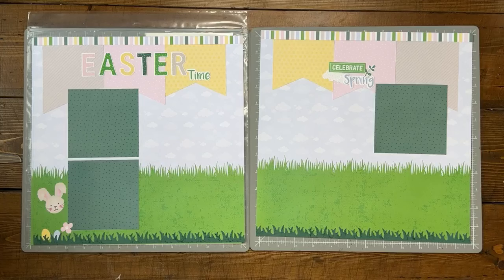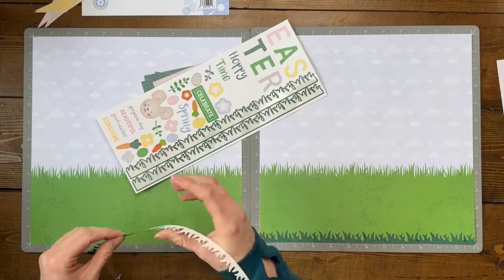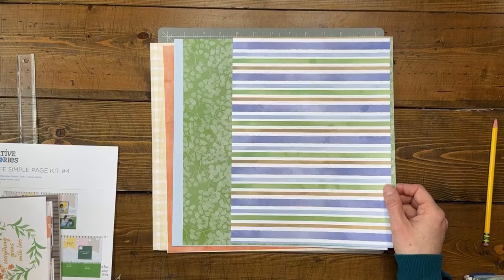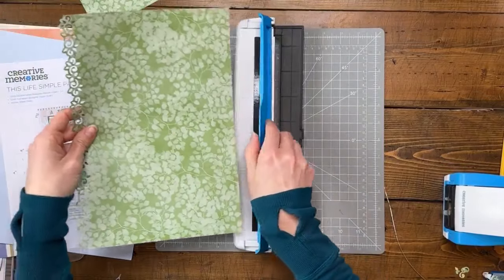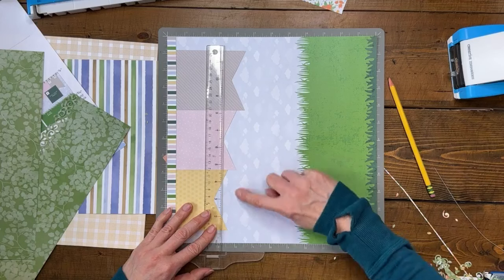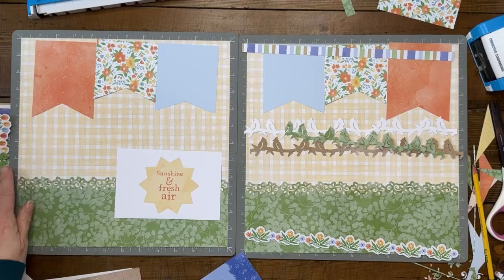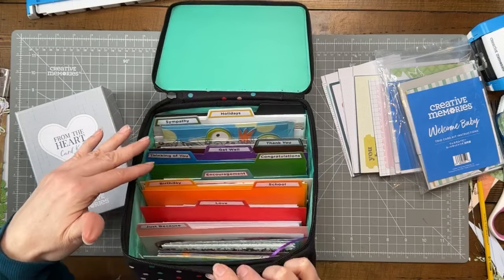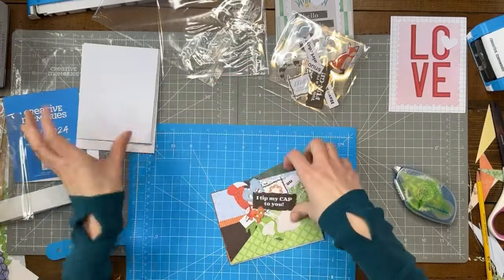Simply Scrappy: Simple Page Kit #4 HACKED plus Card Kits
Join me as I put together Simple Page Kit #4 plus HACK the measurements to create another layout using Birds & Blossoms Collections.